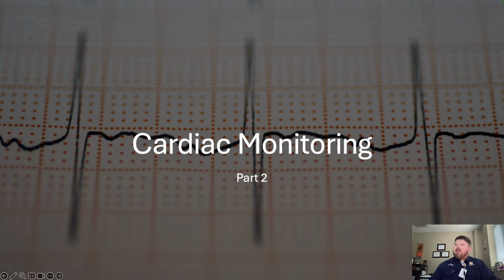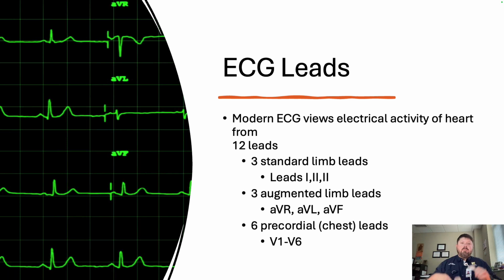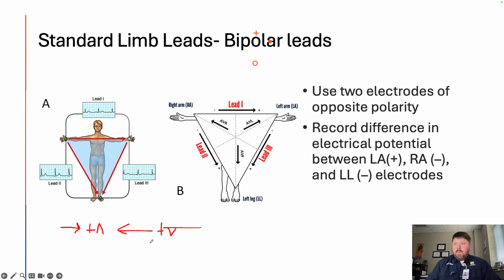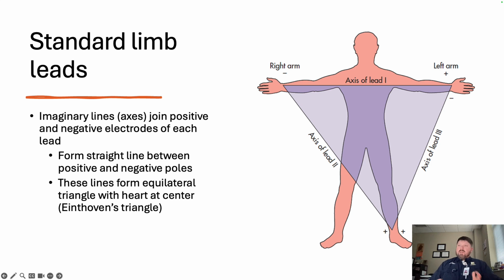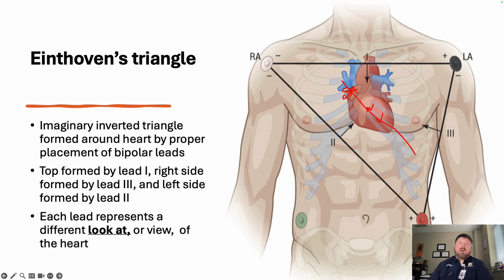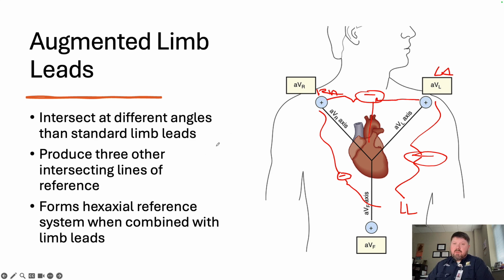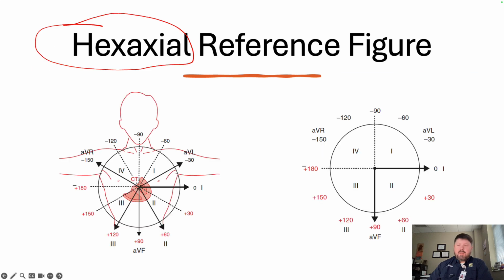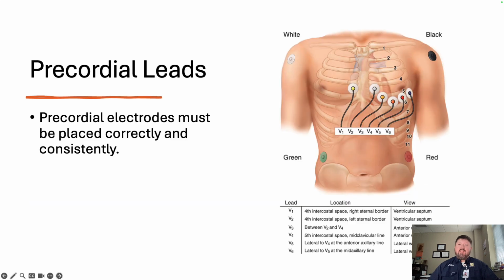Paramedic Cardiology Module 2-1 Lecture 2: Cardiac Monitoring Leads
This lecture details the cardiac monitoring leads including the standard limb leads, the augmented leads, and the precordial leads. We also discuss Einthoven's triangle and the hexaxial reference system.